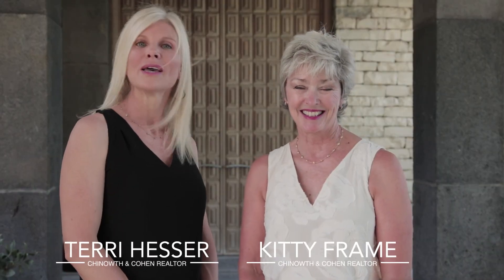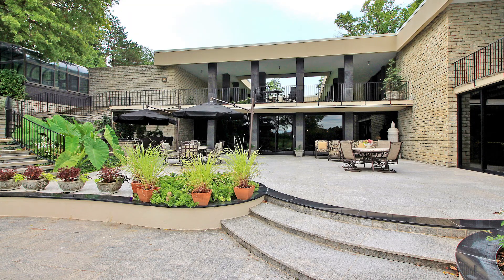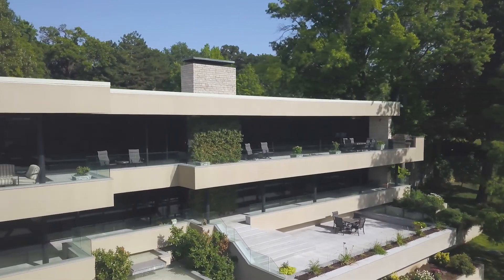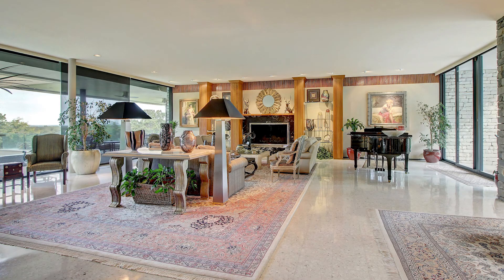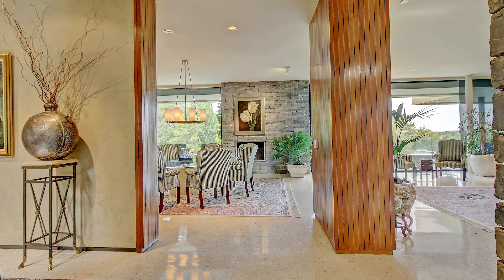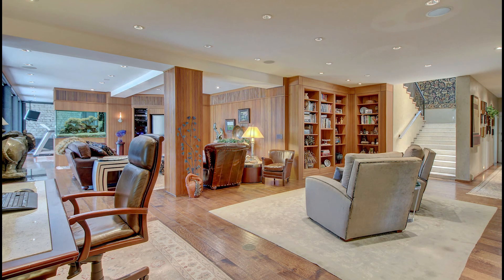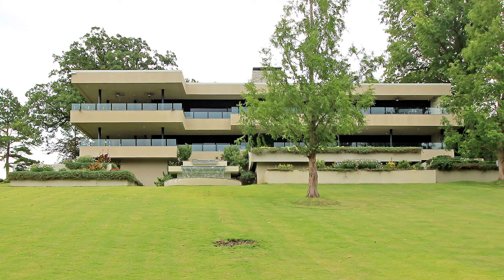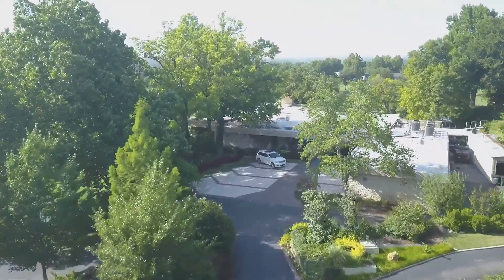Home Story - 3201 E 65th Street